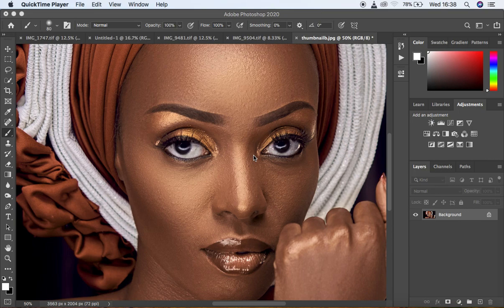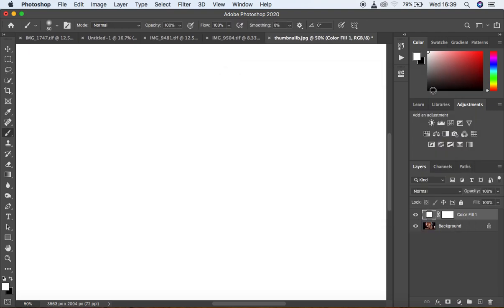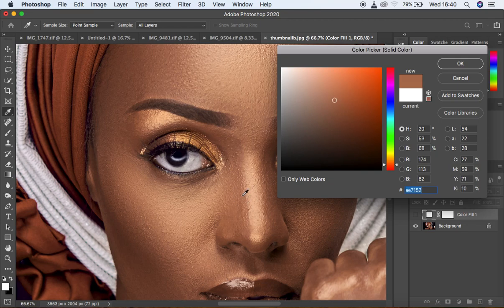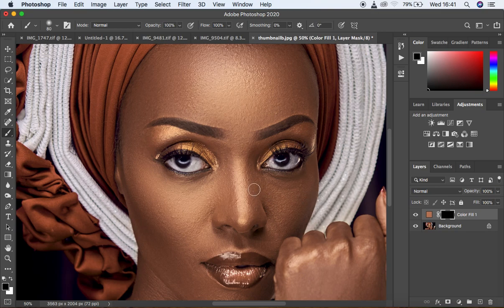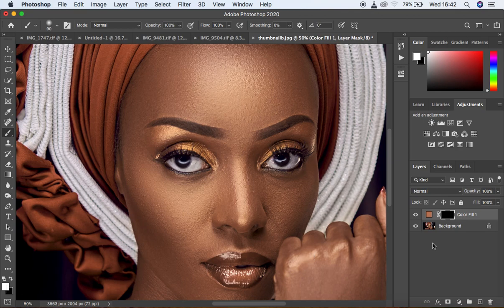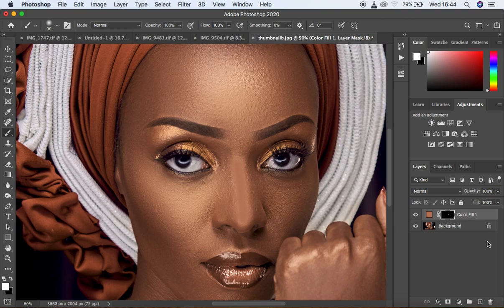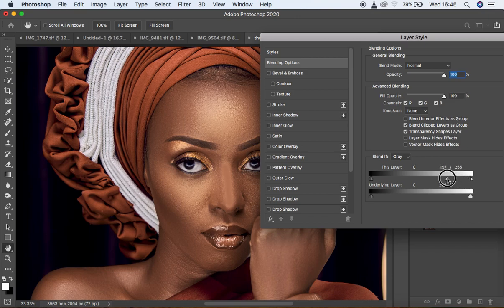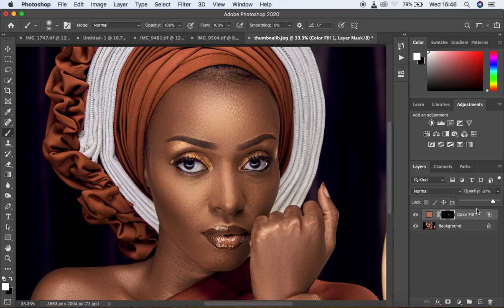How to Remove & Soften Highlights In Photoshop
Highlights are not bad in photography but there are those times when they tend to be so strong and harsh due to the lighting used or modifiers so this Tutorial is about how to fix that issue in particular.